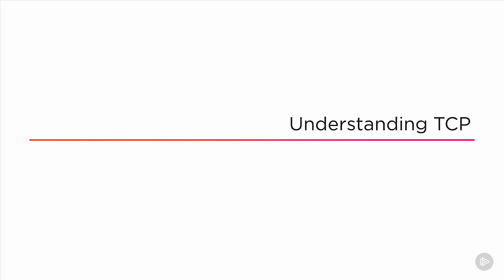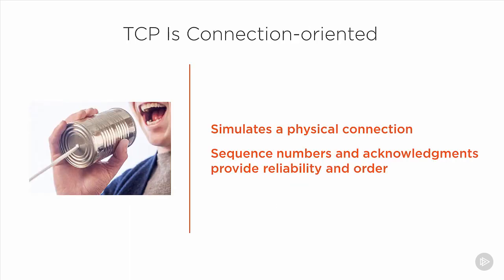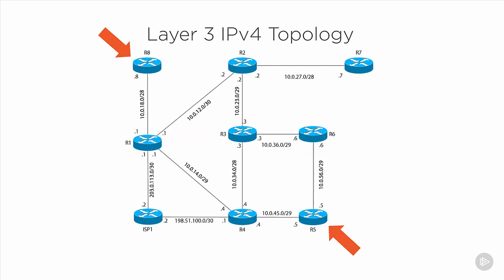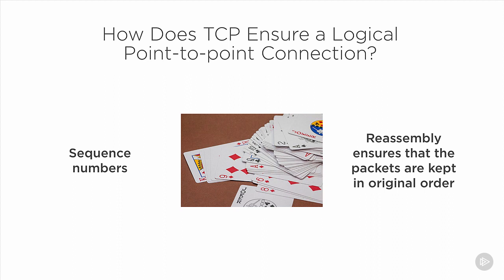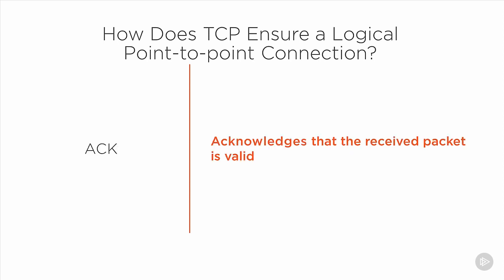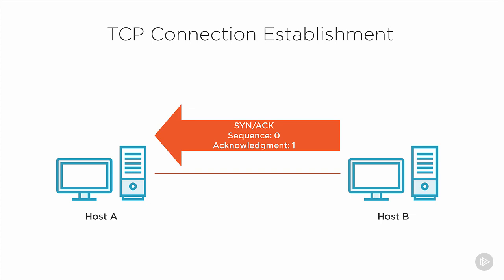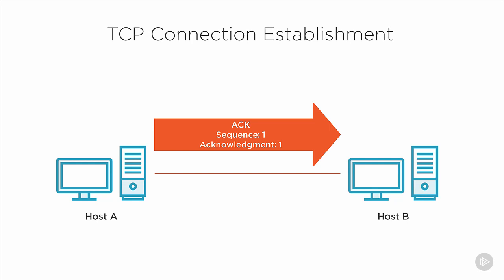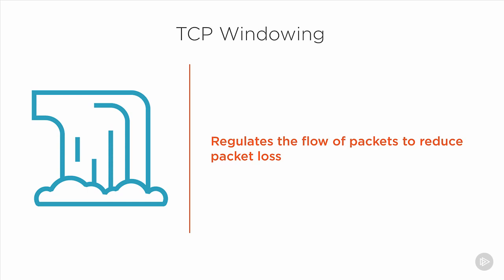Understanding TCP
Description:
Unlock the full potential of your networking skills with our in-depth tutorial on essential IP networking concepts and Cisco configurations! Whether you're preparing for your Cisco certification or simply looking to enhance your networking expertise, this video covers everything you need to know.

Topics Covered:

Wildcards and Subnetting: Learn how to effectively use wildcards in access control lists and master subnetting techniques to efficiently allocate IP addresses.
Route Summarization Lab: Dive into practical exercises on route summarization to simplify routing tables and improve network efficiency.
Distribute Lists Lab: Understand how to control routing updates with distribute lists for enhanced network security and performance.
Creating Loopback Interfaces Lab: Gain hands-on experience in creating and configuring loopback interfaces, essential for network management and testing.
Configuring and Verifying RIPv2 Lab: Step-by-step instructions on setting up and verifying RIPv2, a critical routing protocol.
Converting Slash and Dotted Decimal Notation: Easily convert between CIDR (slash) notation and dotted decimal notation for accurate network configuration.
Converting Binary and Decimal: Master the conversion between binary and decimal systems, foundational for understanding IP addressing.
Cisco Express Forwarding: Explore the inner workings of Cisco Express Forwarding (CEF) for optimized network packet processing.
Unicast Address Types: Identify and differentiate various unicast address types in both IPv4 and IPv6 environments.
Neighbor Discovery Protocol (NDP): Discover how NDP operates in IPv6 networks for efficient neighbor discovery and address resolution.
Configuring Global Unicast Addresses Lab: Learn to configure global unicast addresses in IPv6, crucial for global reachability.
IPv6 Network Prefix Translation (NPTv6): Understand the mechanisms and benefits of IPv6 Network Prefix Translation.
IPv6 Unicast Address Assignment: Get a comprehensive overview of assigning IPv6 unicast addresses.
IPv4 and IPv6 Interoperability: Explore strategies and technologies to ensure seamless interoperability between IPv4 and IPv6 networks.
Perfect for networking professionals and students alike, this video is packed with practical labs and theoretical insights to help you succeed in the ever-evolving world of IP networking.